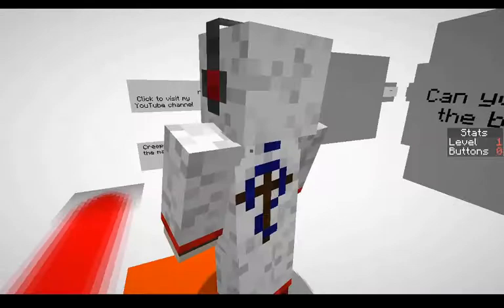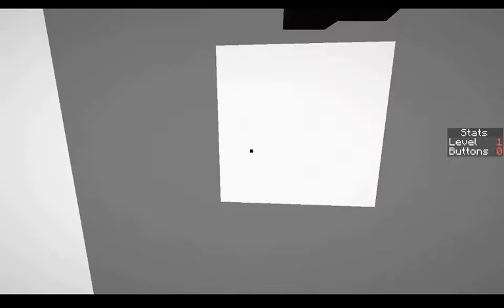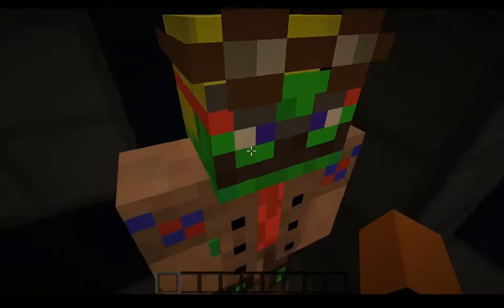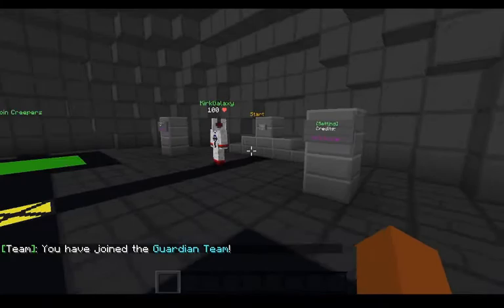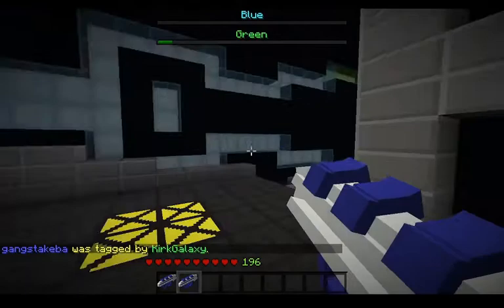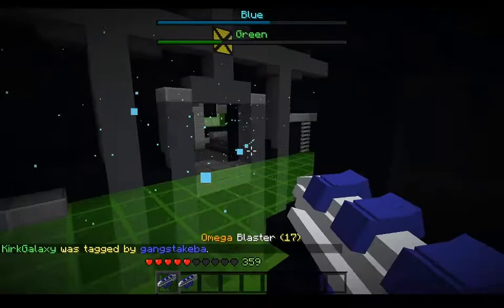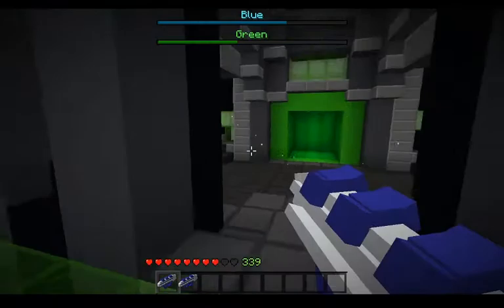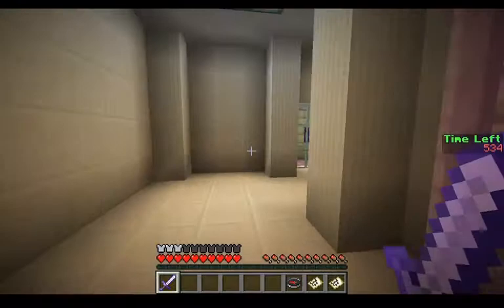Keba Plays Minecraft 3 Mini Games